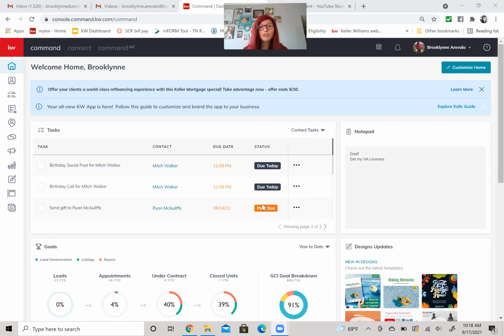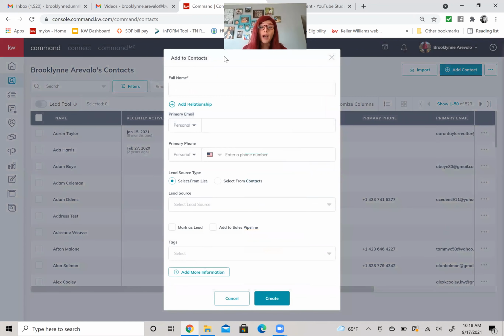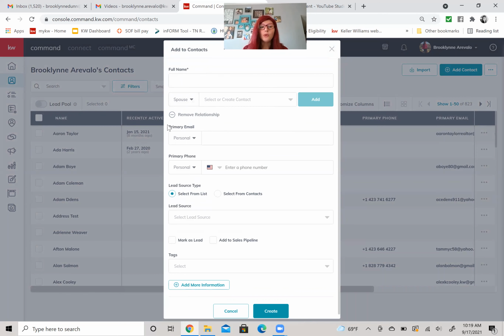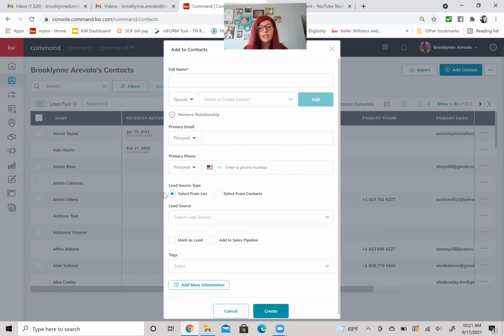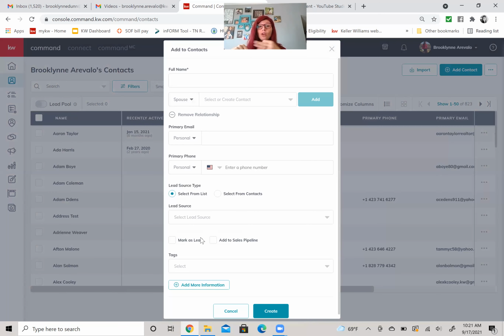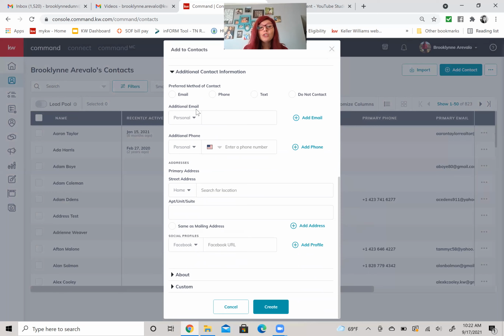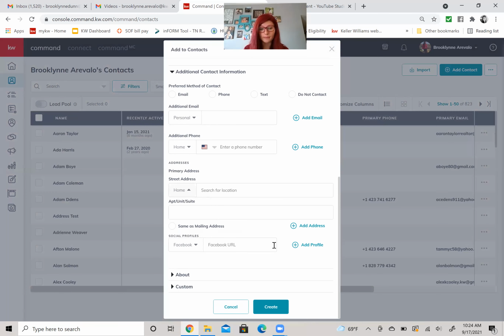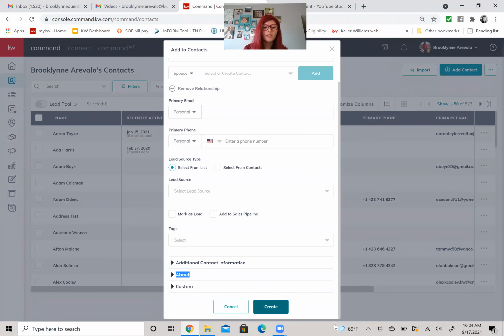How to Create a Contact in Command